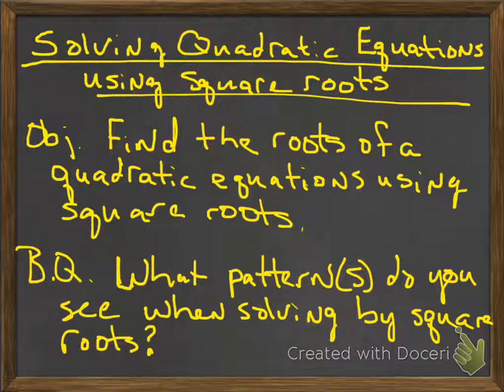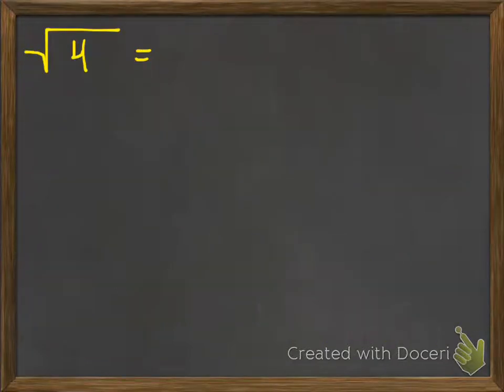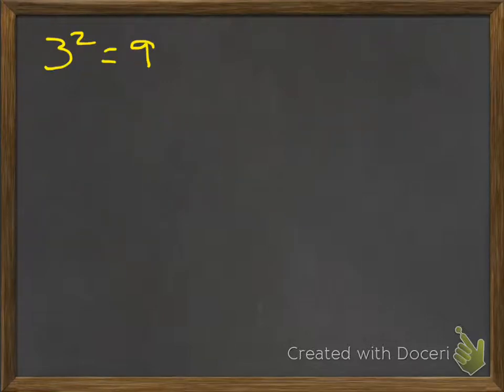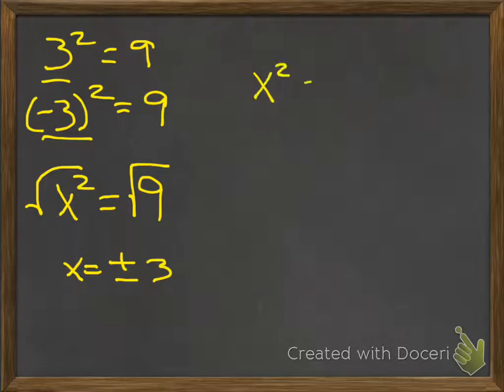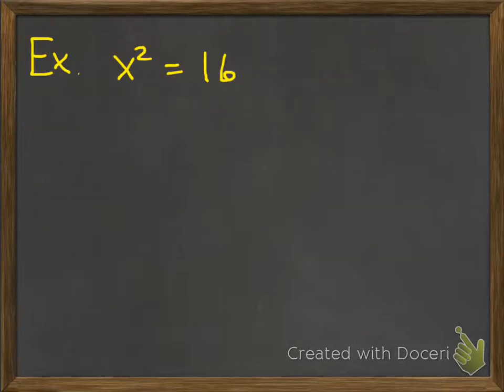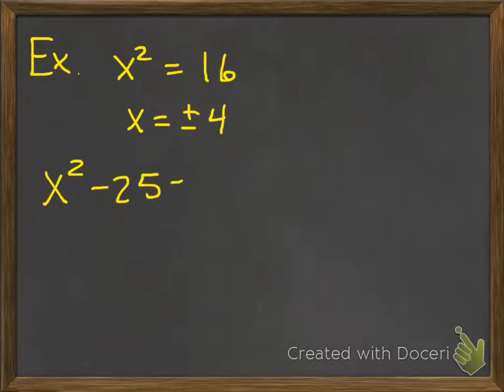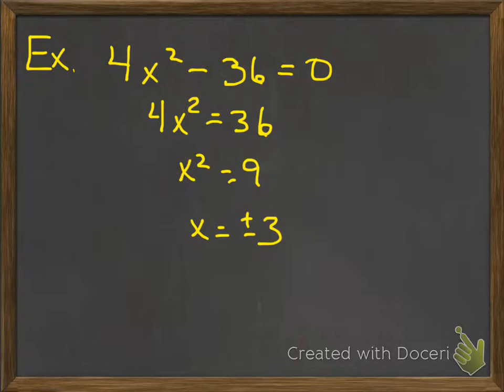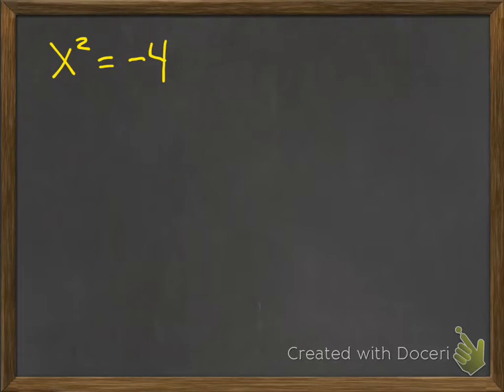solving quadratics using square roots